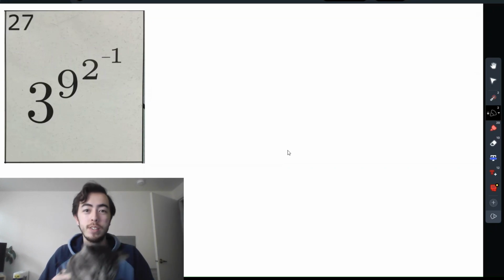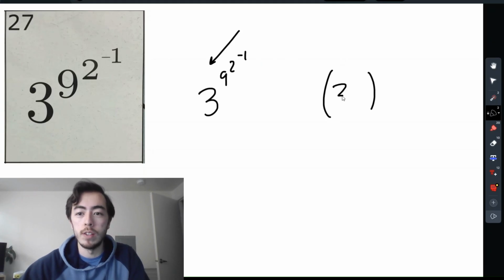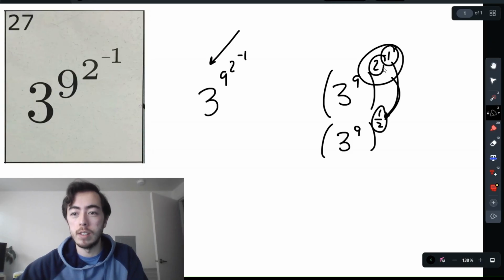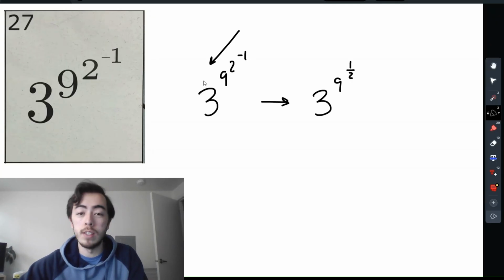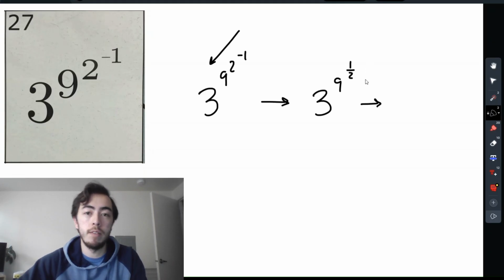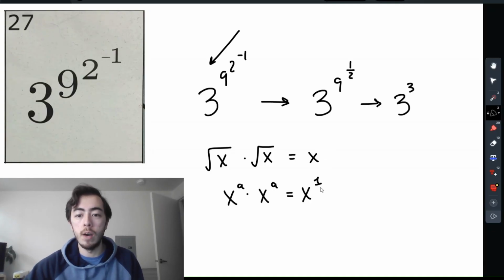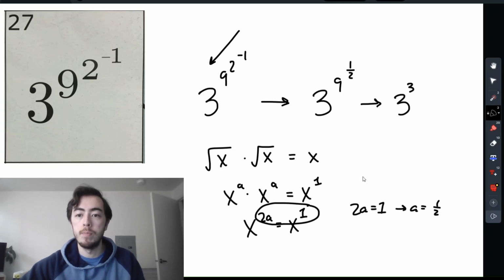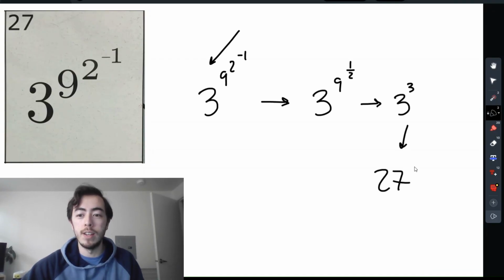Solving AMS Daily Epsilon 2025 - December 27